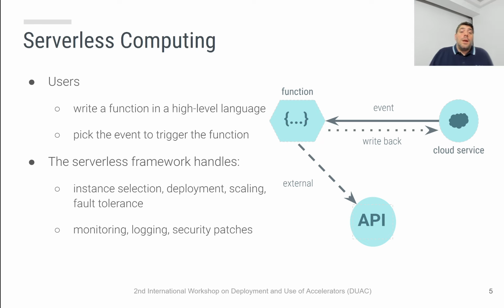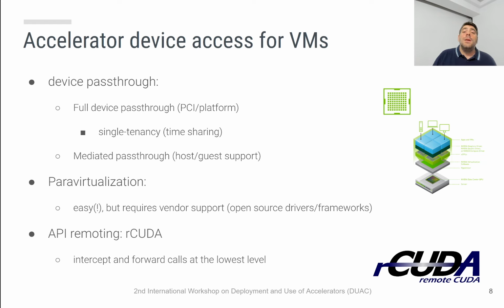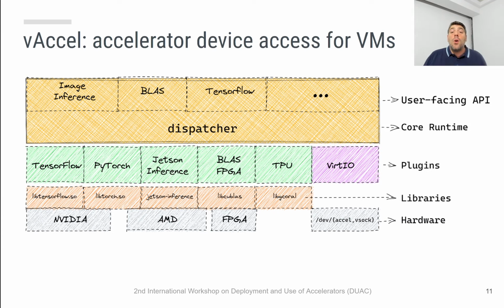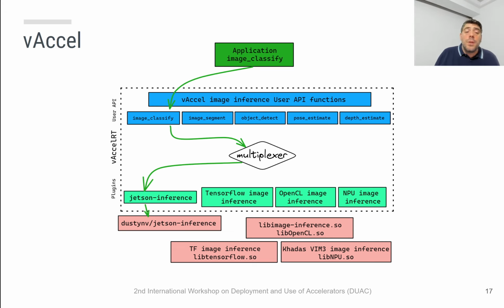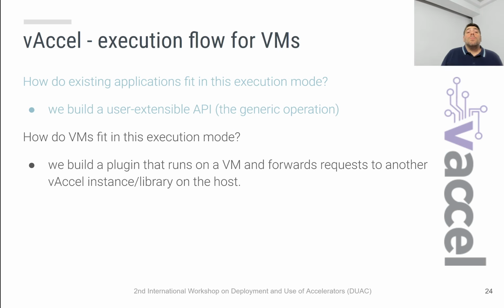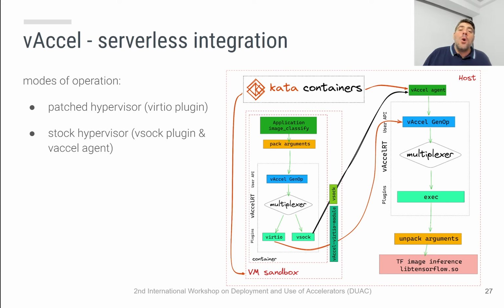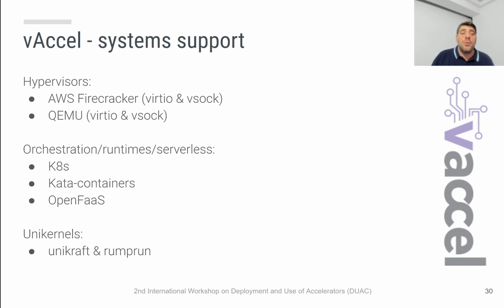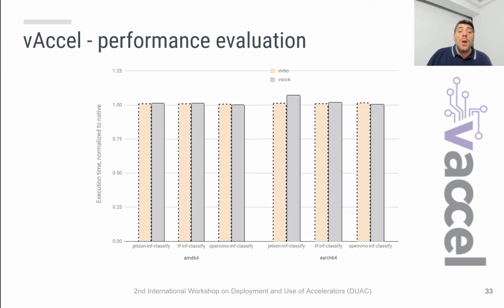vAccel: Interoperable Application Hardware Acceleration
Invited talk presented at the 2nd International Workshop on Deployment and Use of Accelerators (DUAC). Co-located with the 51st International Conference on Parallel Processing (ICPP). August 29, 2021 (virtual event).